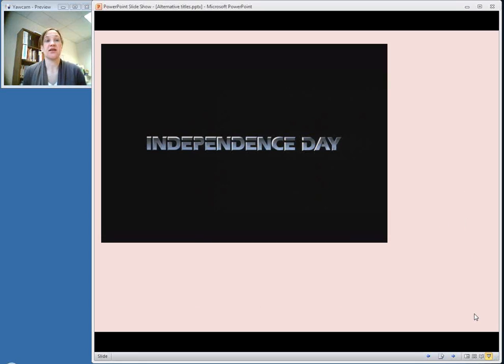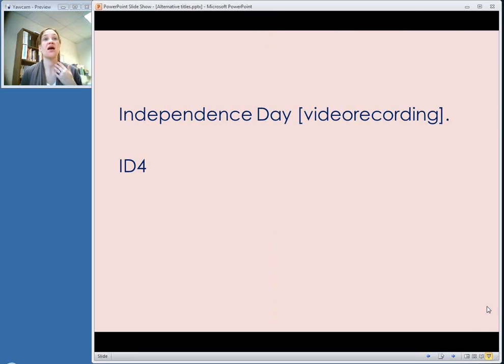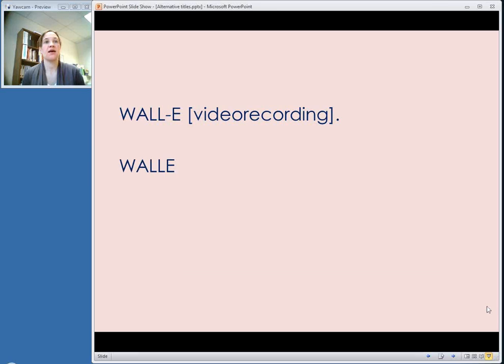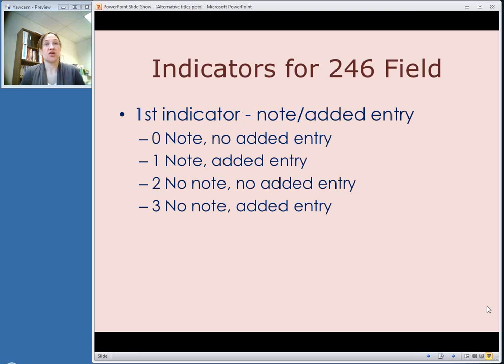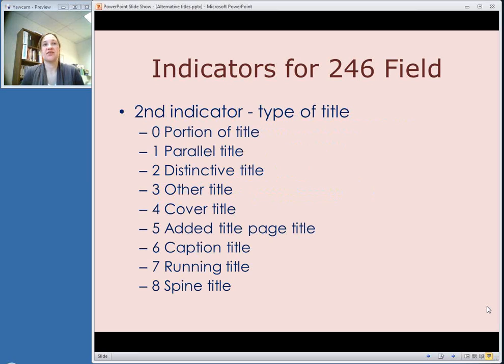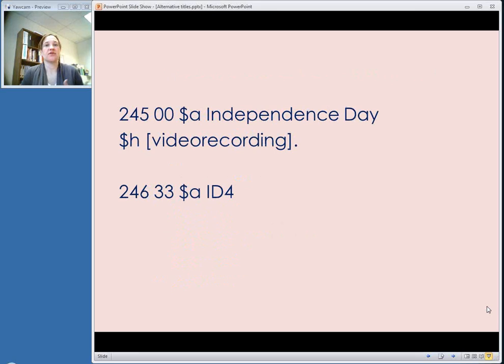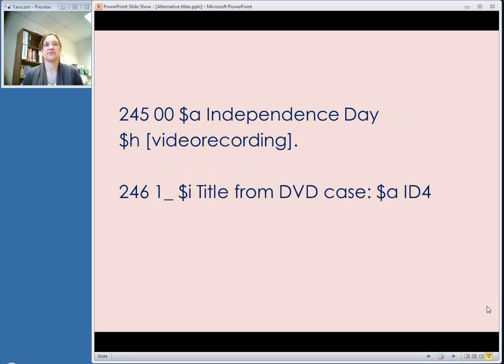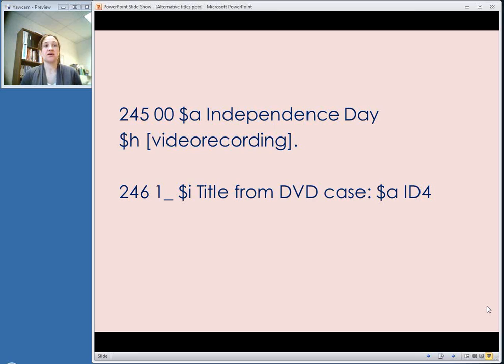Cataloging Video Recordings: Lesson 1, Section 3